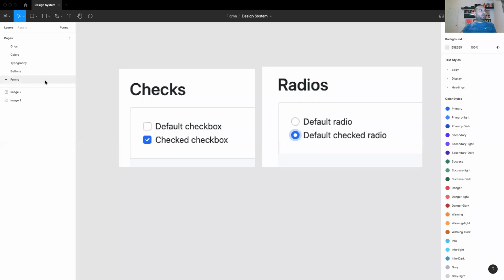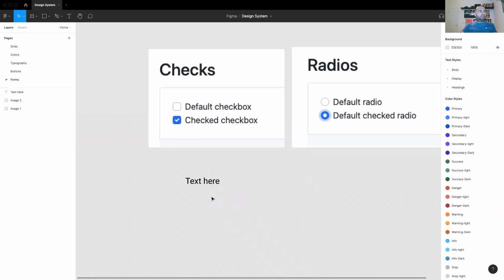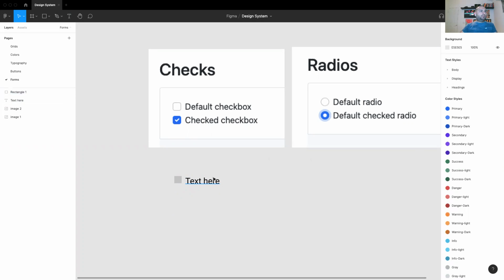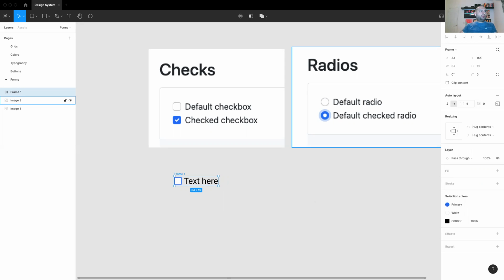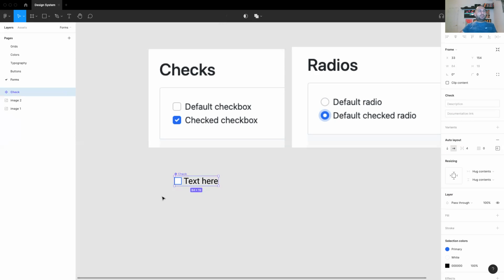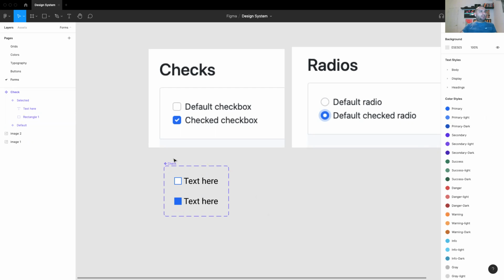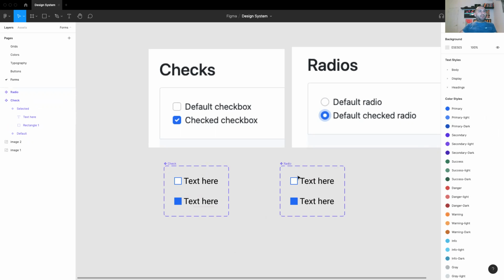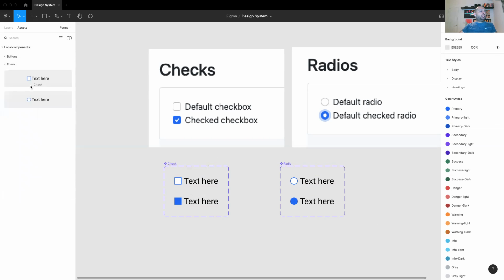Figma tutorial - Design System - Forms Checks and Radios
We will be learning how to add Checks and Radios to our design system, in Figma.